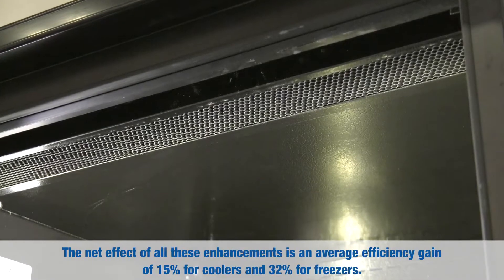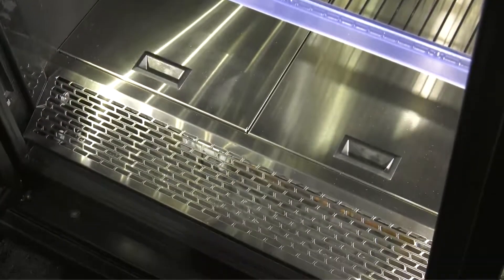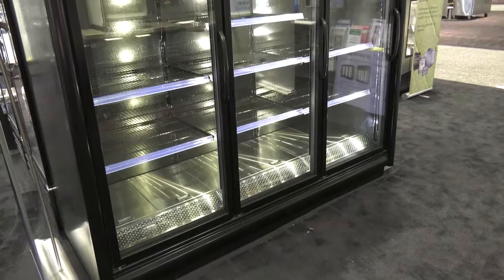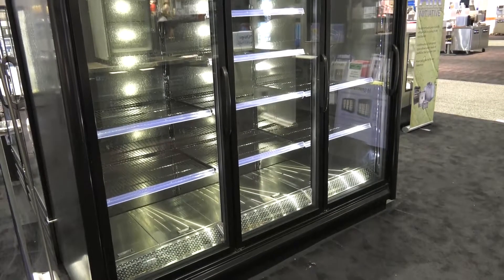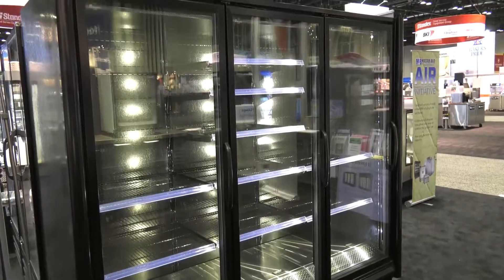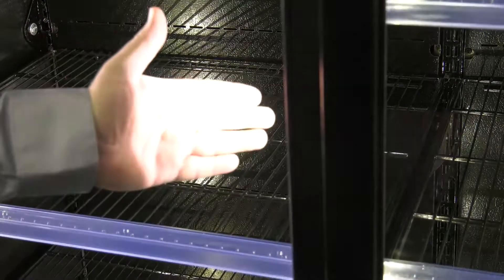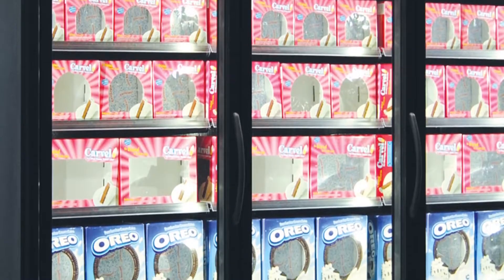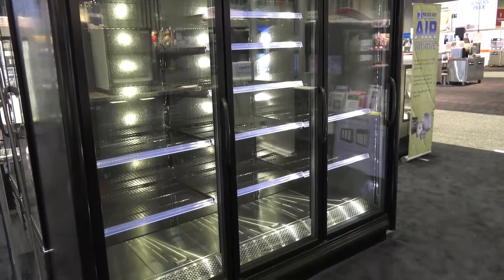Master-Bilt Endless Glass Door Merchandiser - Product Update 2019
In this video Jeremy James takes us through their latest and greatest product from Master Bilt, The Endless Glass Door Merchandiser.